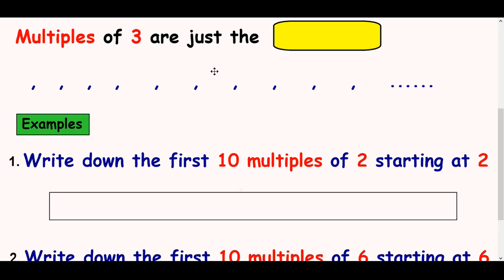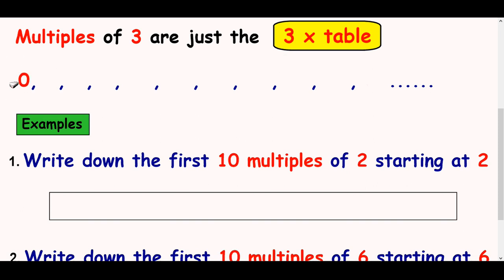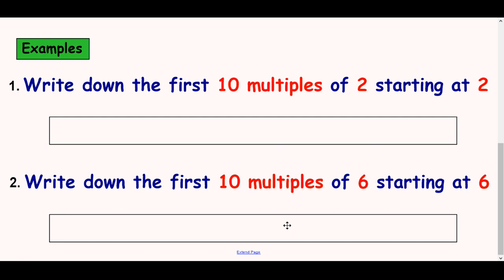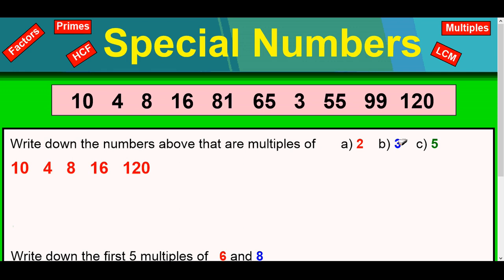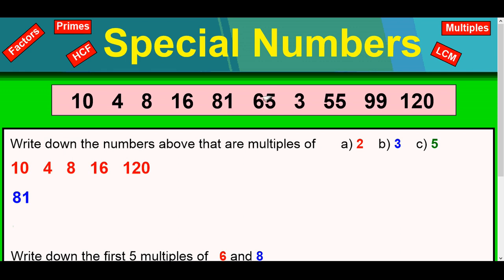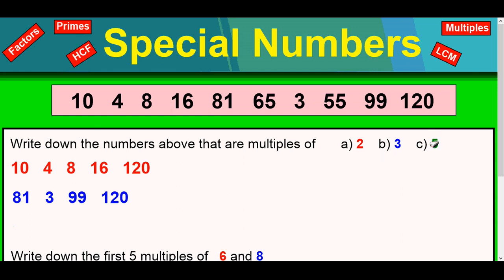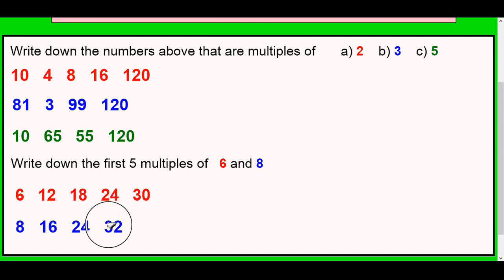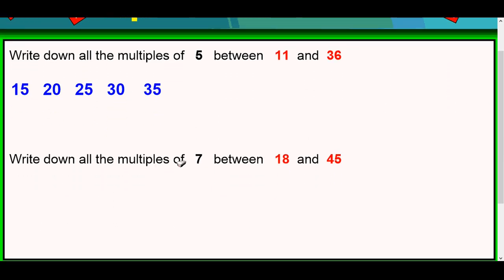Finding Multiples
A Maths lesson that helps you to understand what multiples are and also calculate the multiples of numbers